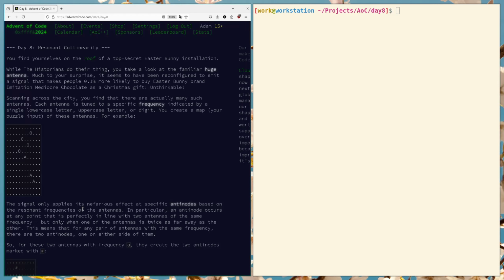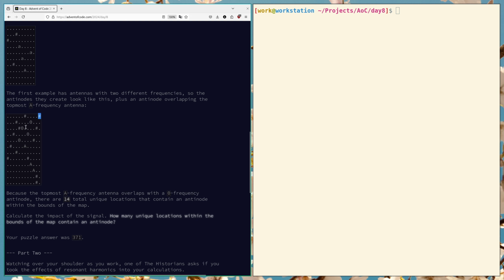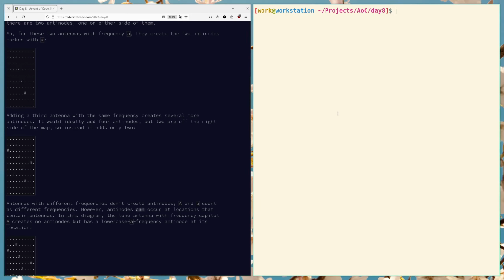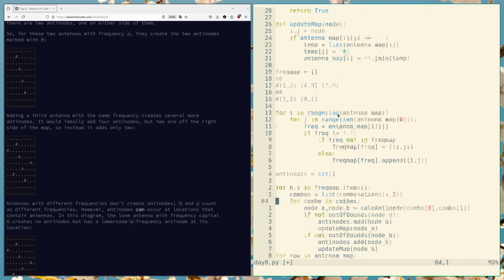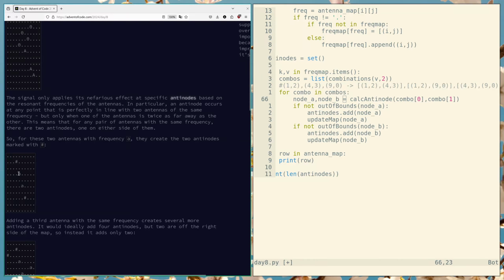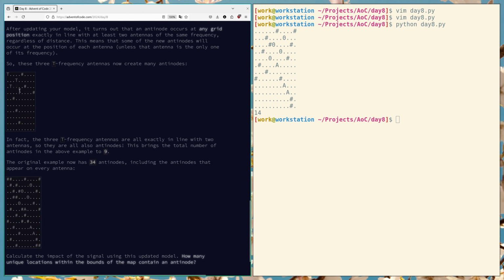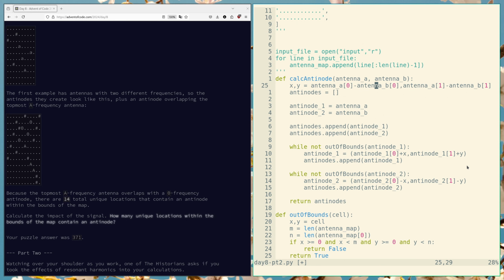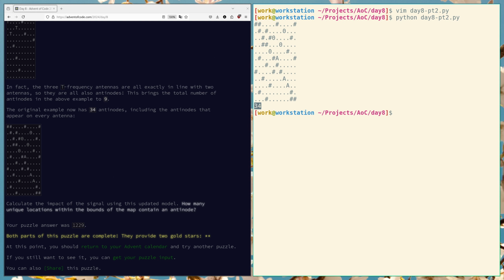Advent of Code 2024 - Day 8